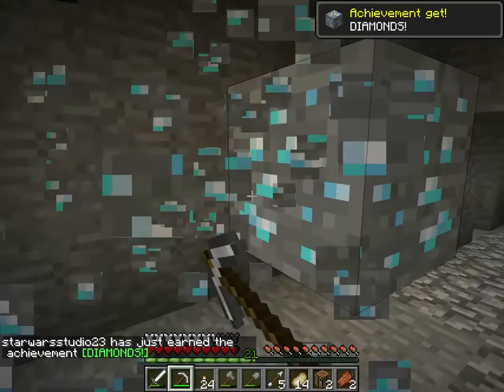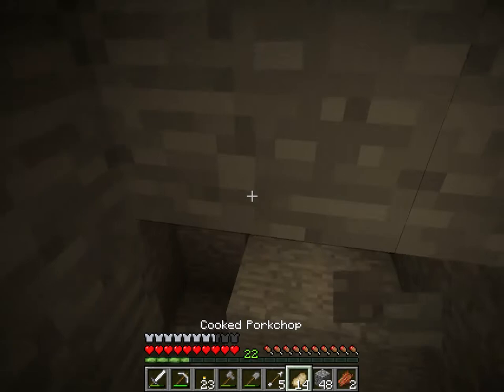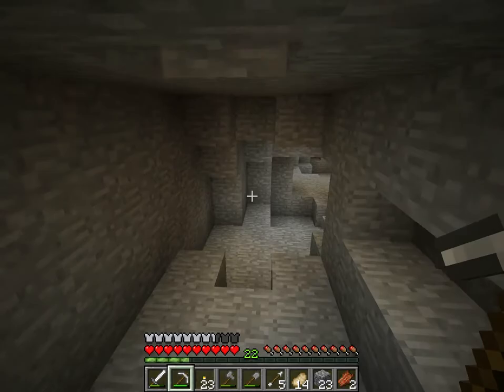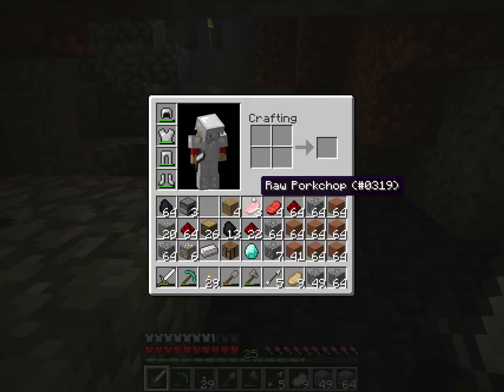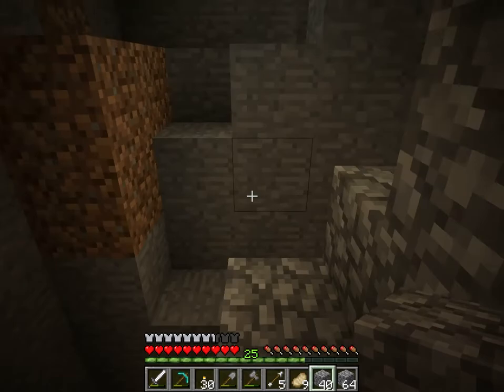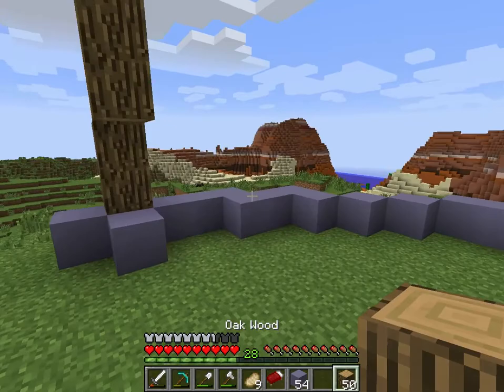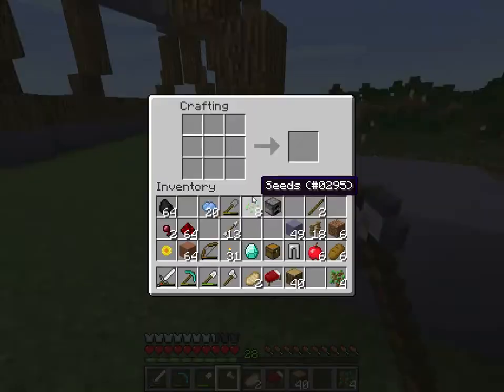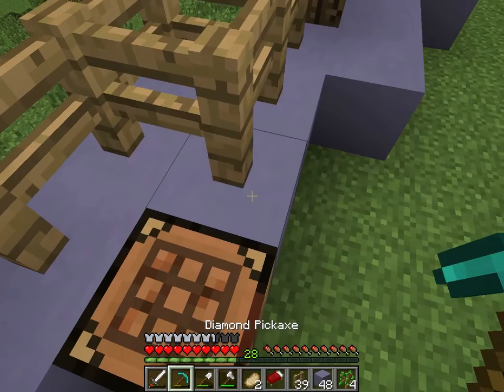Minecraft Lets play Ep 02 - The Gazebo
In this episode we get to work on a gazebo like house, sorry for deleting and re-uploading but one of the files messed the whole thing up!

Hope you enjoy and thanks for wacthing!